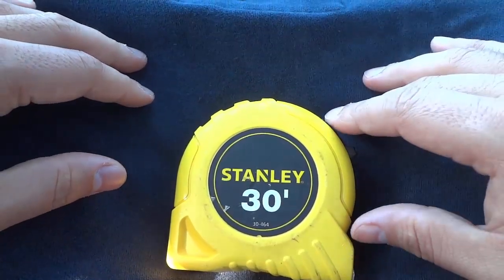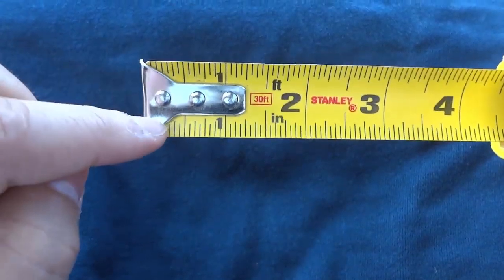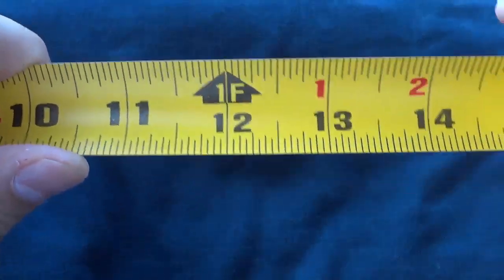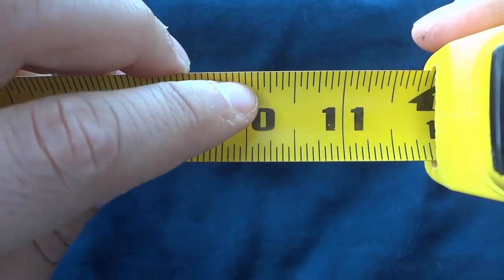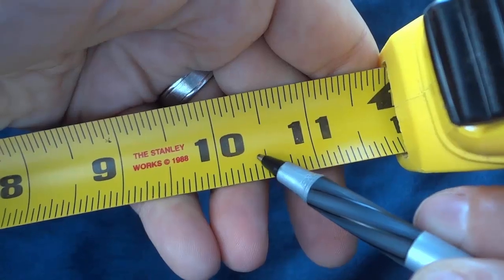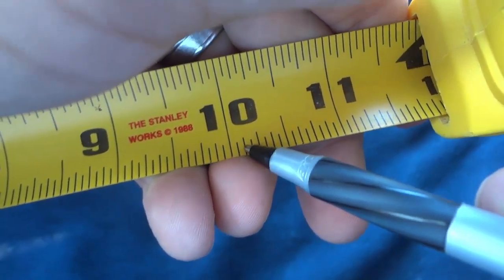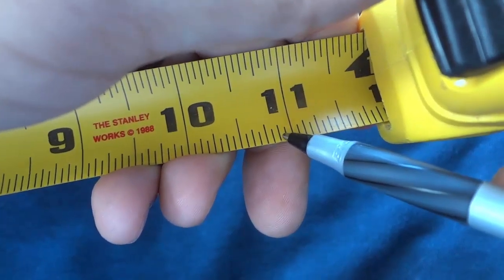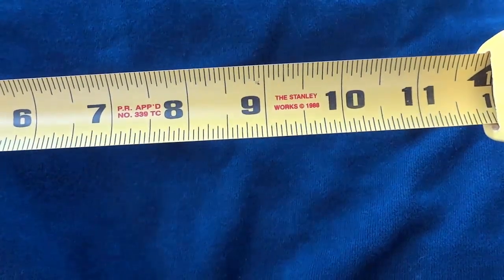How To Read A Tape Measure-Tutorial For Inches, Feet, And Fractions Of An Inch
In this video, I show you how to read a tape measure! It is a really easy process, and I tell the meaning of each of the lines that you see. I go over feet, inches, and fractions of an inch, and I also explain the relationship between each of the different fractions of an inch. The main purpose of using a tape measure is to allow you to accurately measure a length, and you need to know the value of each of the lines in order to do that!